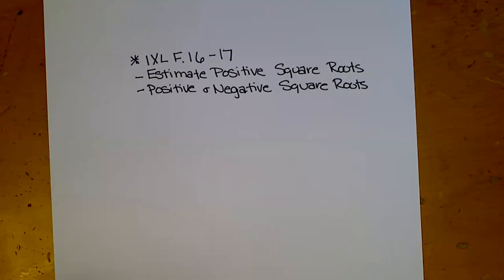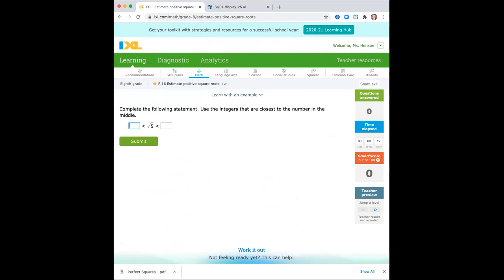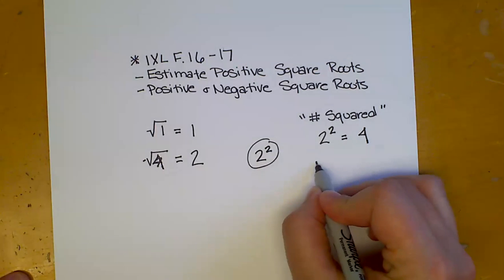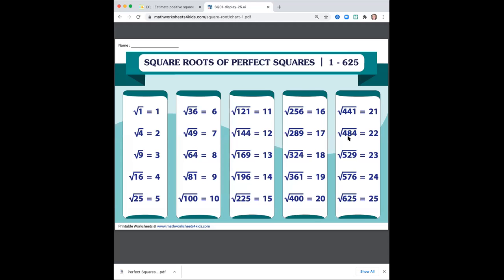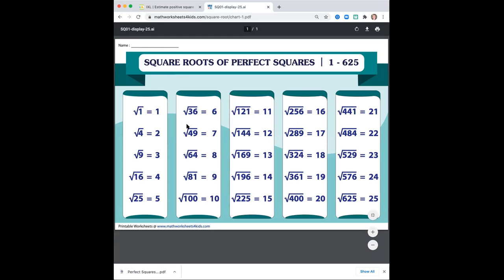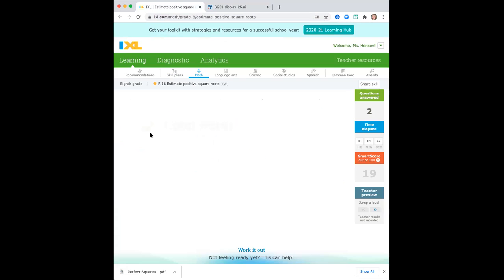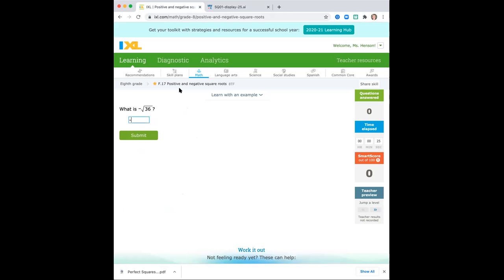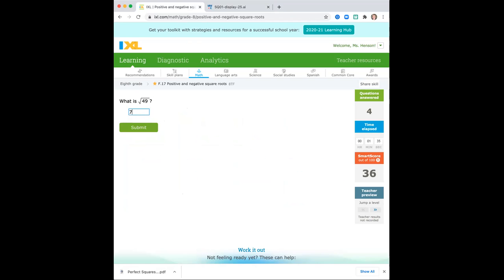IXL F. 16 & 17 with Ms. Henson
IXL Math 8th Grade: F. 16 Estimate positive square roots. and F.17. Positive and Negative Square Roots